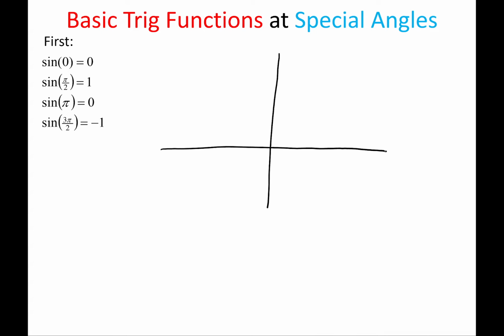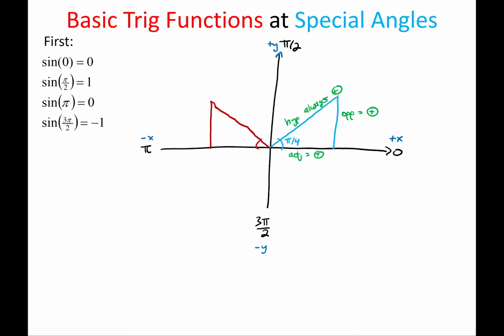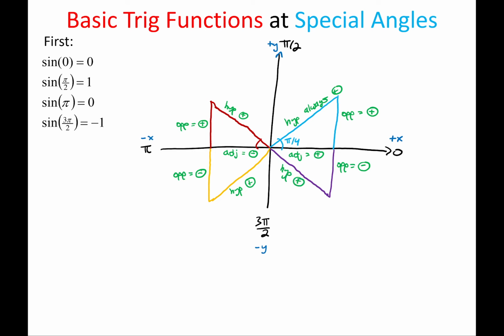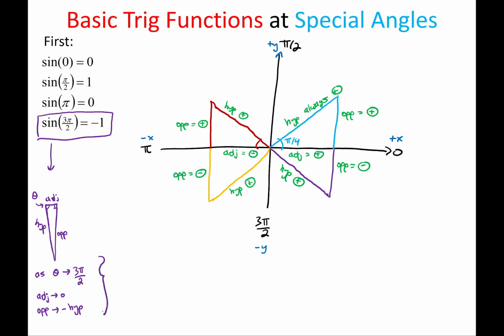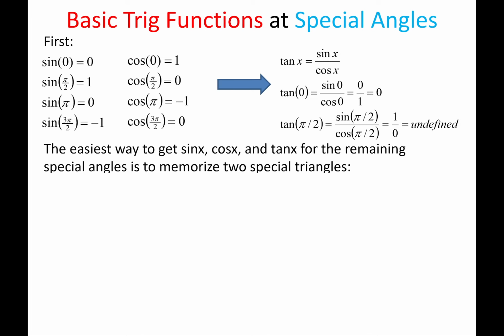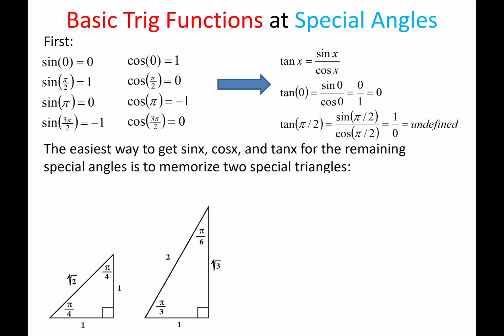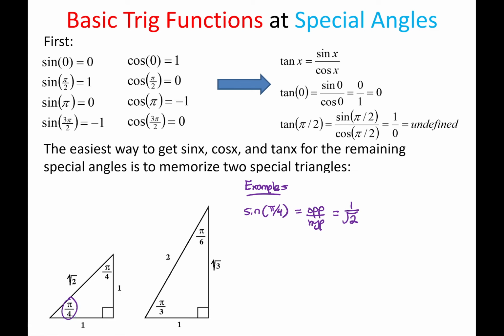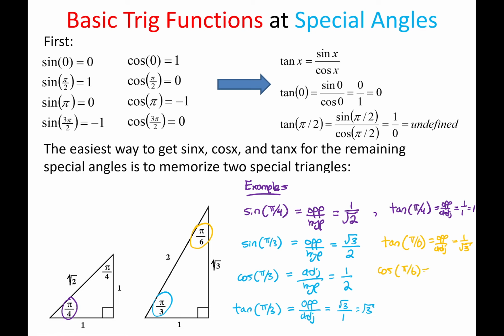trigReview special angles